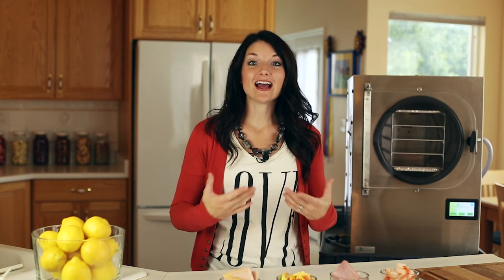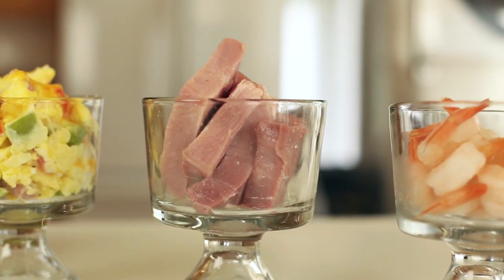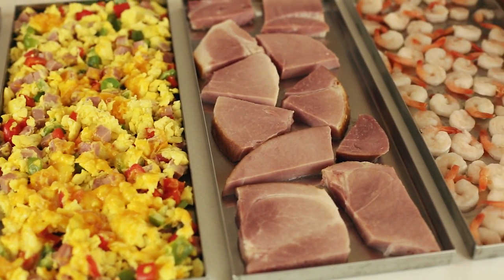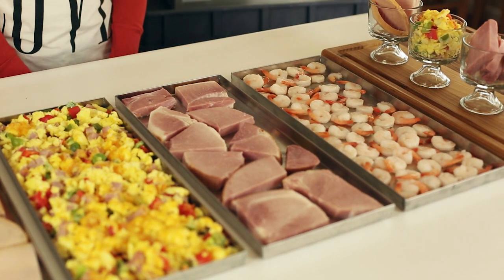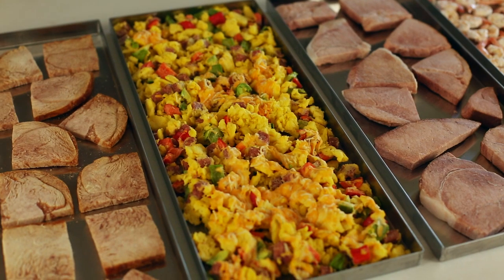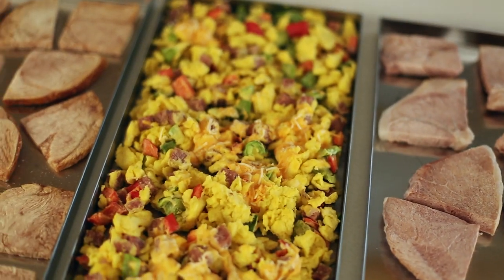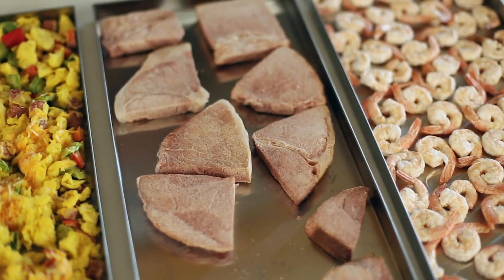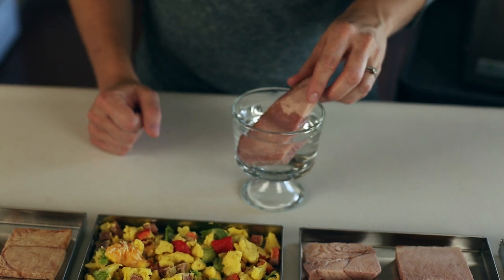Freeze Dry Your Protein Foods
Learn how to freeze dry your protein foods and how well they reconstitute. Fresh as the day they were freeze dried.

Fresh or cooked foods are placed in the freeze dryer where they are frozen to -40 degrees Fahrenheit or colder.

Once the food is frozen, the freeze dryer creates a powerful vacuum around the food. Then, as the food is slightly warmed, the ice transitions into vapor and evaporates.

The freeze-dried food is then sealed in moisture and oxygen-proof packaging (Mylar bags, mason jars, or cans) along with an oxygen absorber to ensure freshness until opened.

When water is added to the food it regains its original fresh flavor, aroma, and appearance!

We love to hear reviews of Harvest Right freeze dryers. If you review our freeze dryer, let us know.